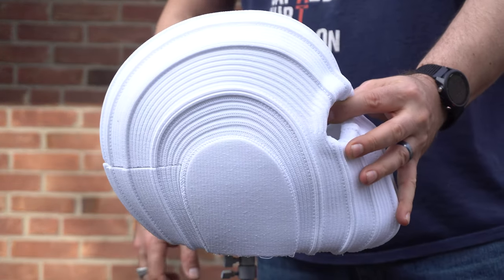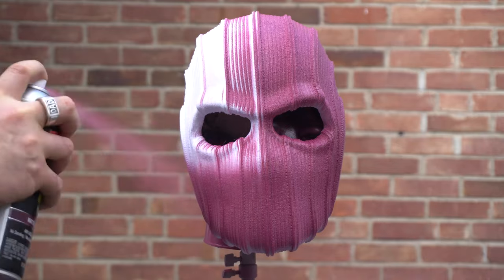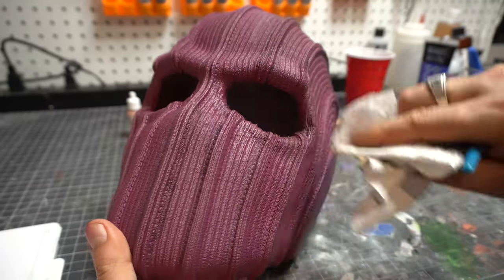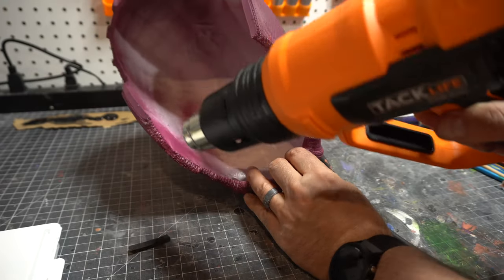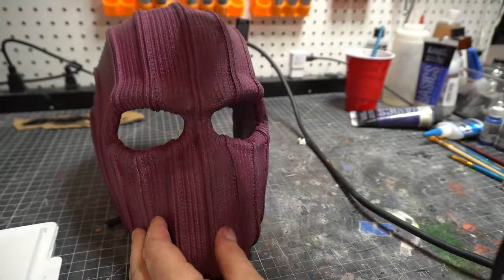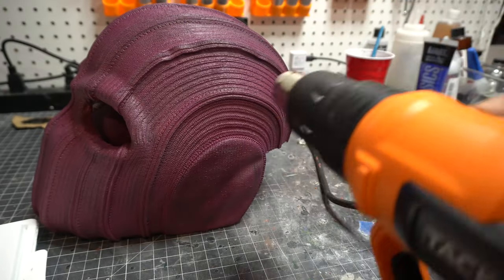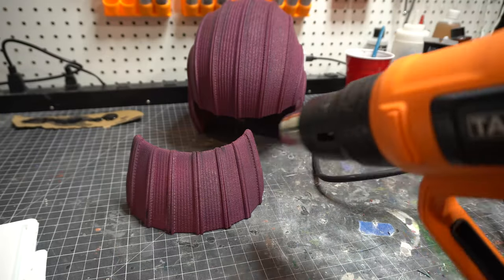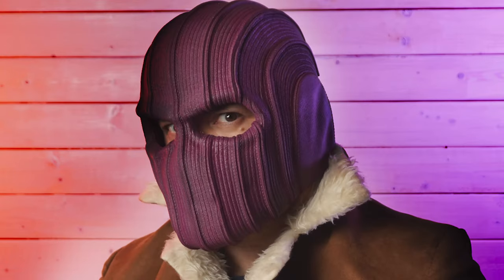Baron Zemo 3D Printed Mask | Falcon and Winter Solider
This is an incredibly detailed Baron Zemo helmet from the Disney+ show The Falcon and the Winter Solider. You can purchase the files to this helmet and other files from The Falcon and the Winter Solider on my site. :)

ITEMS I USED FOR THIS BUILD

YOU CAN NOW BUY THIS HELMET PRINTED AT MY BUDDIES SHOP!!!

Paint I used. I got it from Lowes, could not find it on Amazon.

Amazon Basics PETG 3D Printer Filament, 1.75mm, Black, 1 kg Spool

BLACK+DECKER Heat Gun, Dual Temperature

Elegoo Mars ➜